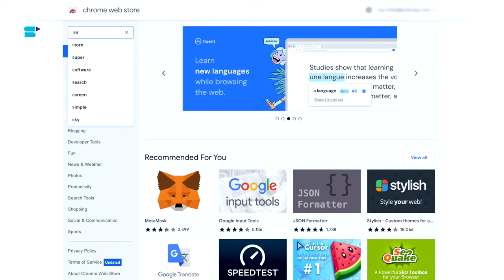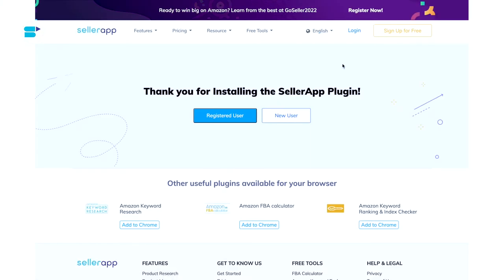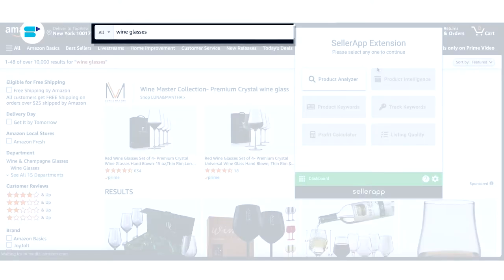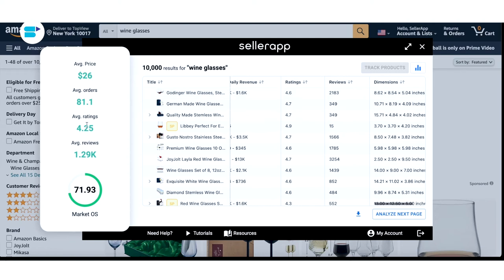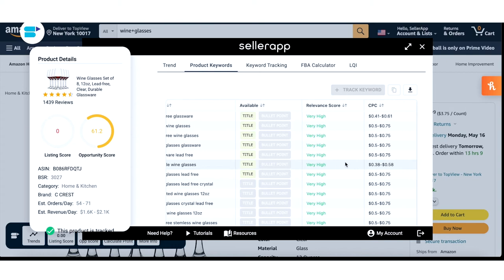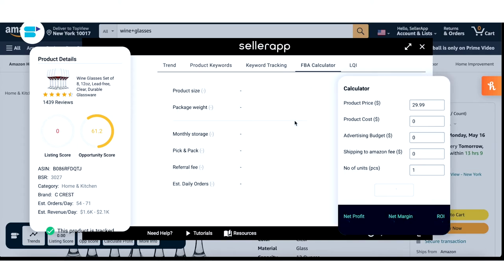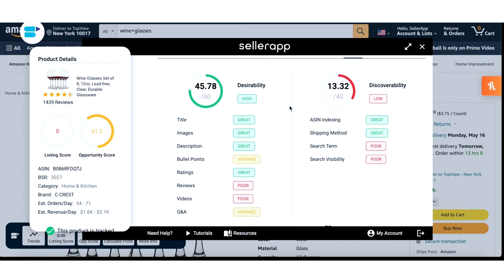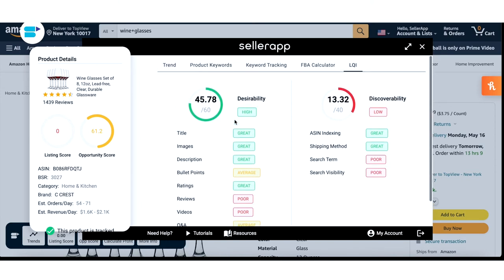New @SellerApp Chrome Extension Update - Get Powerful Insights & Compare Products On-the-Go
Introducing the NEW Sellerapp Chrome Extension - Amazon chrome extension that helps you make smarter decisions with accurate and efficient real-time Amazon data tracking.✅

If you are selling on Amazon, then getting accurate and real-time data is crucial to developing your product to high profitability. One popular tool is the chrome extension to see detailed Amazon sales data. The scope of Amazon chrome extension tools is high - just one click and voila! Access to in-depth data. Without a doubt, one of the best chrome extensions for Amazon FBA is SellerApp Chrome Extension! The SellerApp Chrome Extension is a handy tool while conducting product research as it gives you real-time data. Get access to helpful features like FBA calculator for Amazon on Chrome, Product Analyzer, Product Keyword, etc. The best thing? SellerApp Chrome Extension for Amazon has recently gone through a COMPLETE revamp!

In this DETAILED guide video, Riya Mittal, SellerApp’s Product Evangelist is here to tell you everything you need to know!

Timestamps
00:00 | Introduction
01:01 | What is SellerApp Chrome Extension?
01:32  | What Makes SellerApp Chrome Extension Amazing!
03:13 | How to Install & Login?
04:47 | What Are The Features Available in SellerApp Chrome Extension?